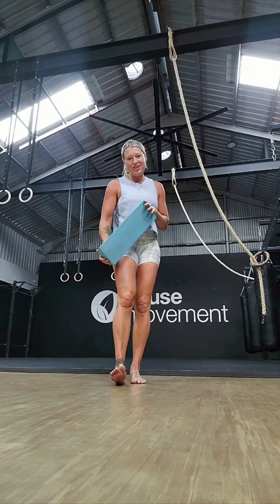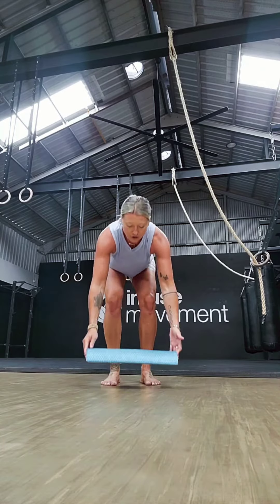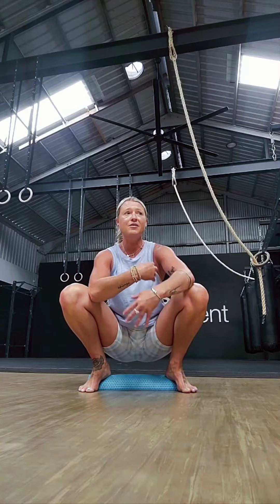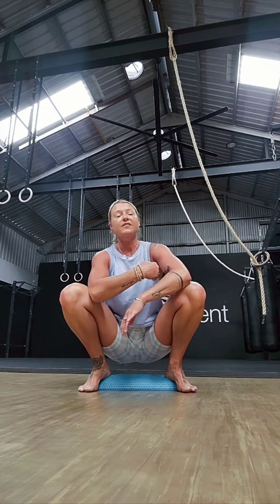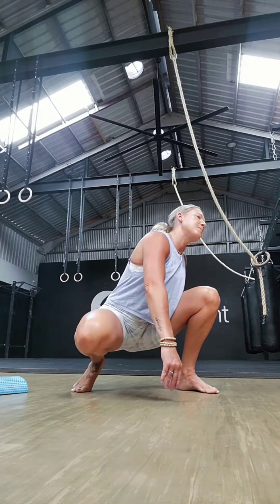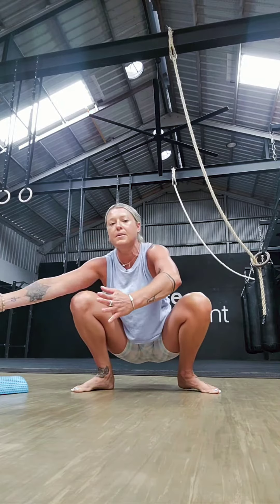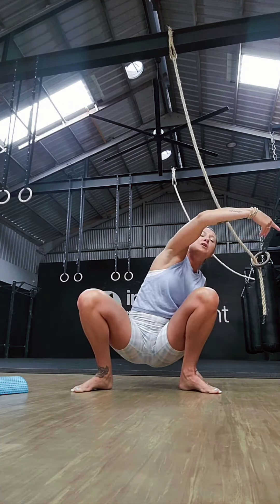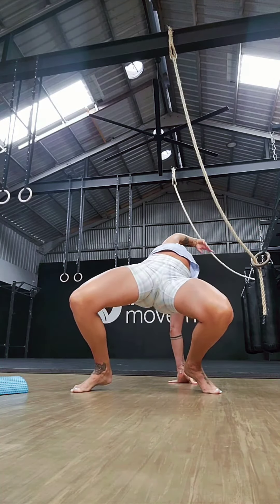better hips and shoulders